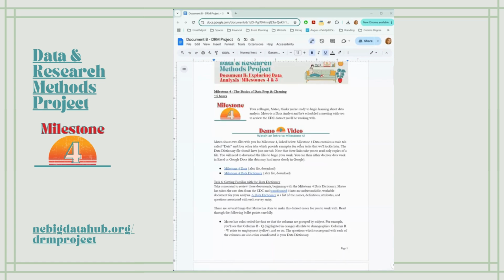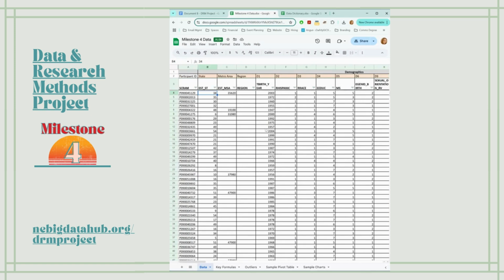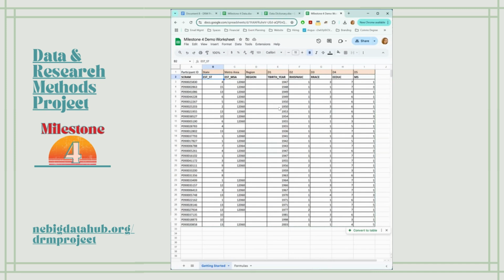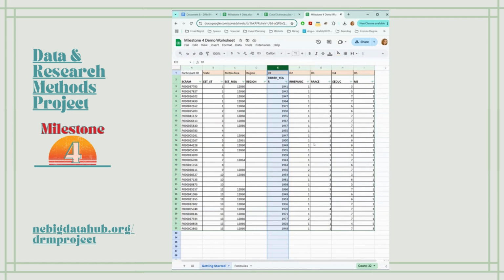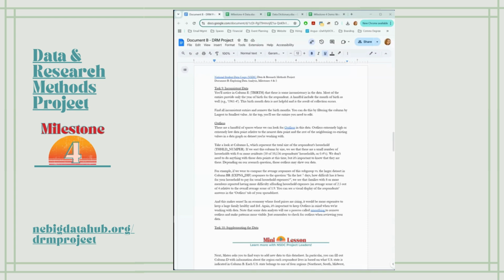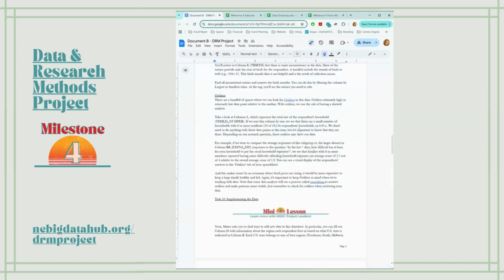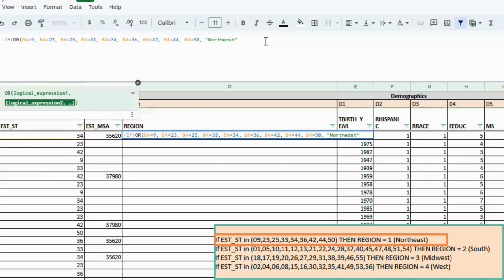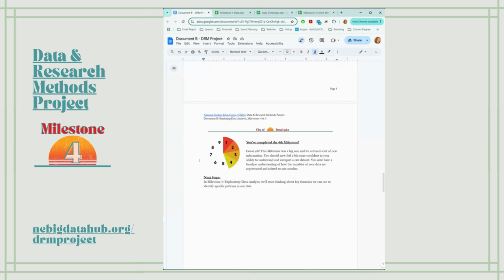Data & Research Methods Project: Milestone 4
00:00 - Intro
00:35 - Exploring the Datasets
01:57 - Task 6
08:21 - Data Pre-processing
18:41 - Key Excel Formulas
20:06 - Task 7
21:56 - Task 8
24:09 - Task 9
25:53 - Outliers
30:18 - Task 10 and Supplementing Data Mini Lesson 1
41:05 - Open Ended Data & Data Cleanup
41:55 - Milestone 4 Wrap-Up

The DRM Project is perfect for beginners who have never worked with a dataset before. This project will also be helpful for advanced data science students who have little experience working with data cleaning or survey building, desk research, or data visualizations. The focus of this project is the research process as a whole.